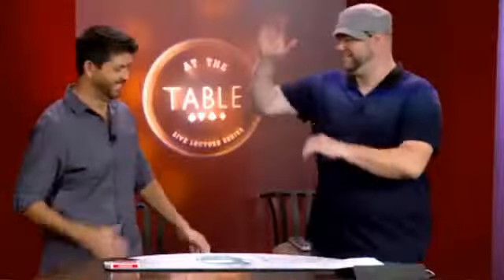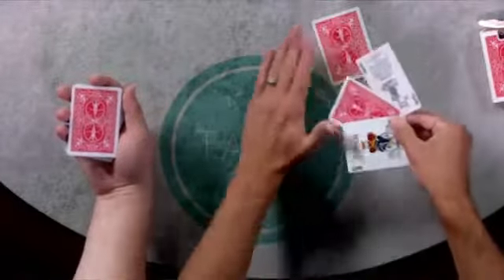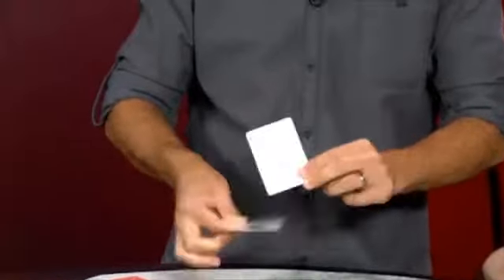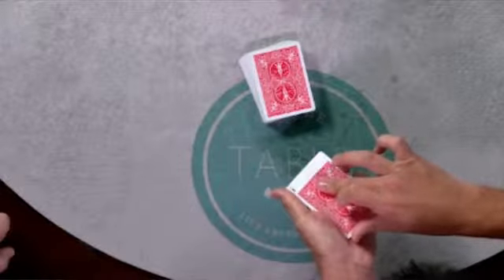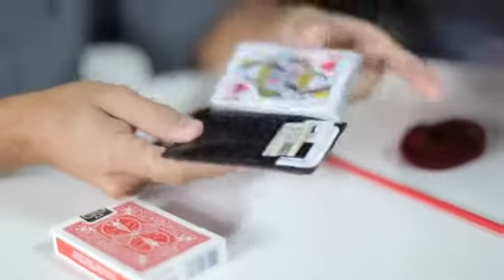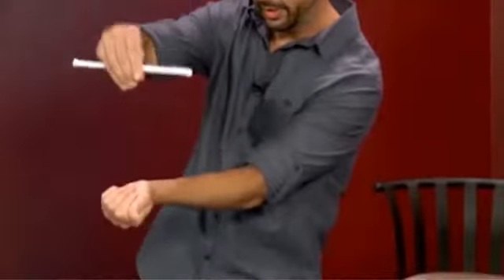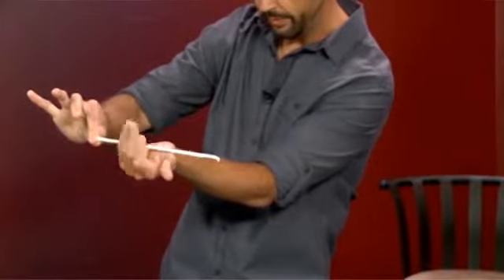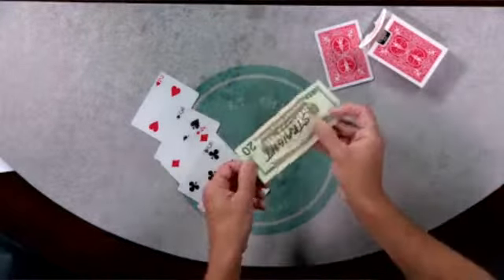At the Table Live Lecture John Guastaferro video DOWNLOAD